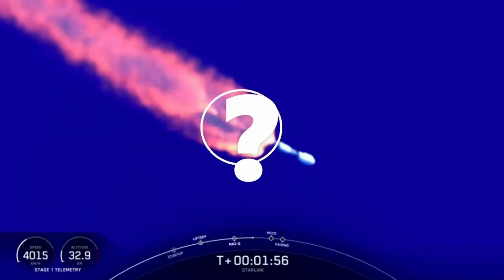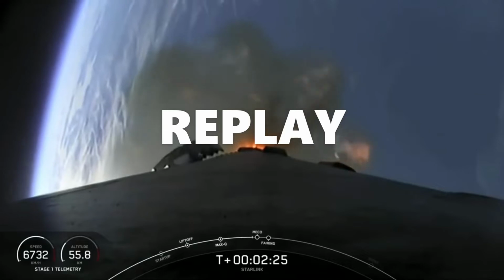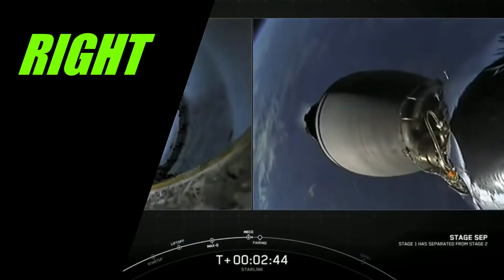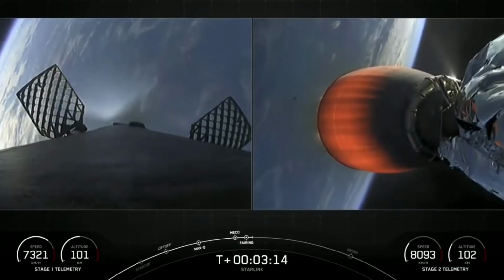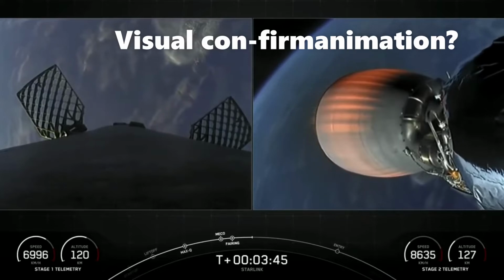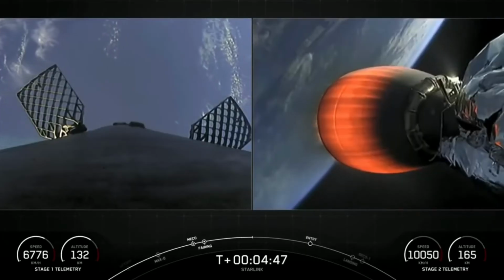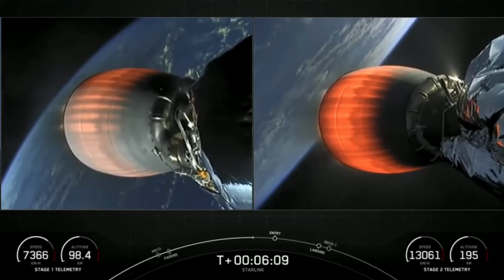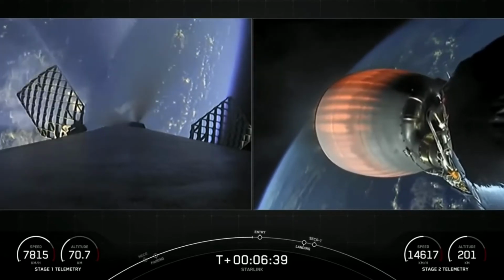#259 Fall-Con 9 (part 2)